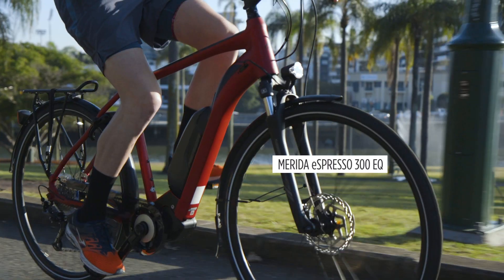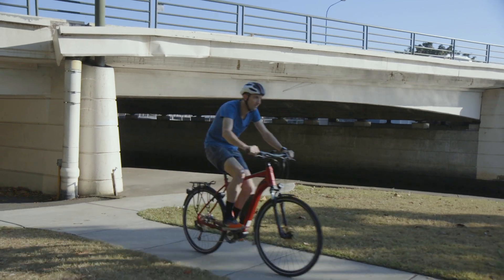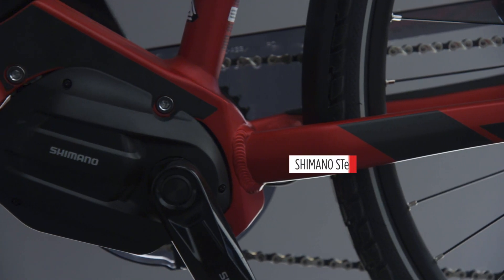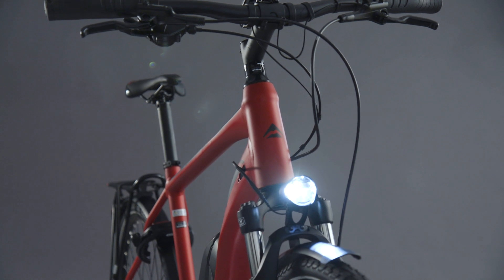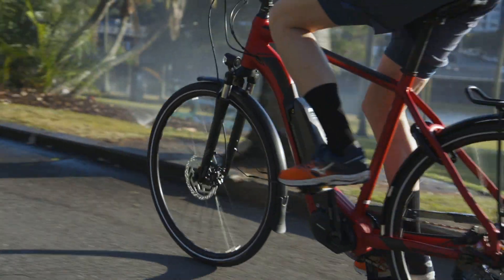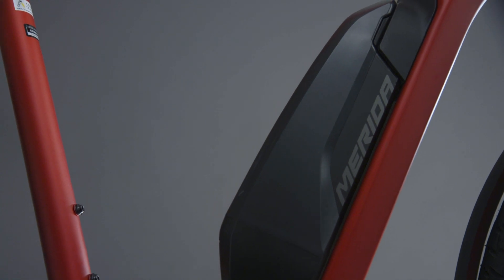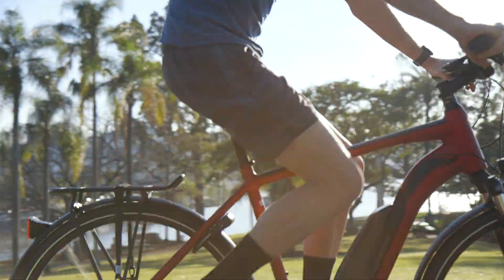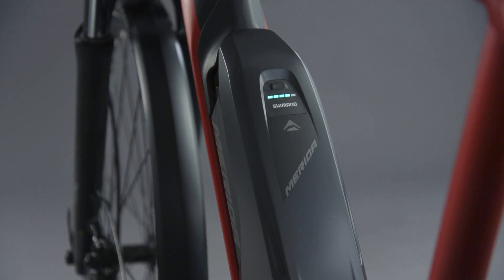2020 MERIDA eSPRESSO ELECTRIC BIKE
The Merida eSPRESSO Electric Hybrid Bike is the e-bike that every commuter and casual rider has been looking for. This bike is all about comfort and style, available in step-thru models with chilled out geometry and a comfortable position so that you can ride wherever you like in whatever clothes you like. The integrated battery works with the pedal assist Shimano STePS motor to power your ride so that you can relax and still get where you need to go. The 2020 Merida eSPRESSO e-bike is designed for the real world, maximising comfort and minimising effort while you zip past traffic.